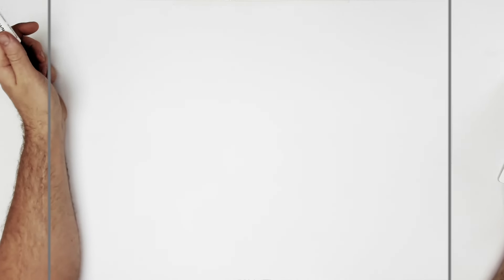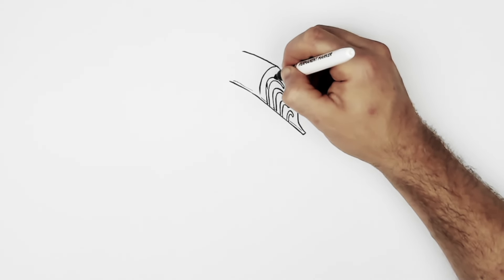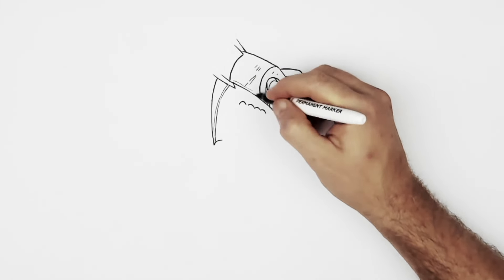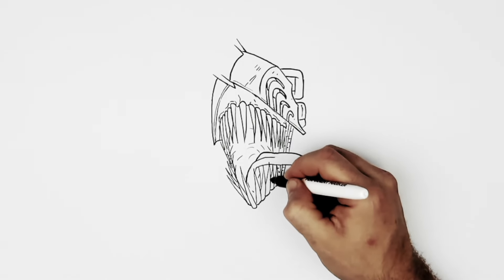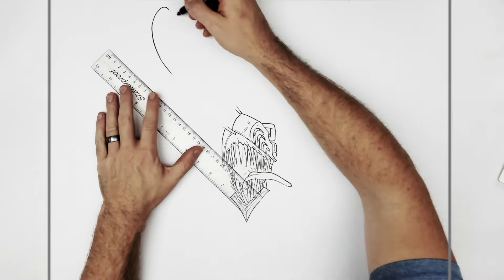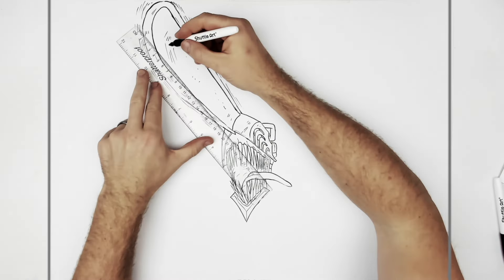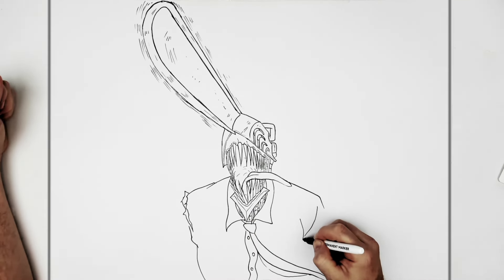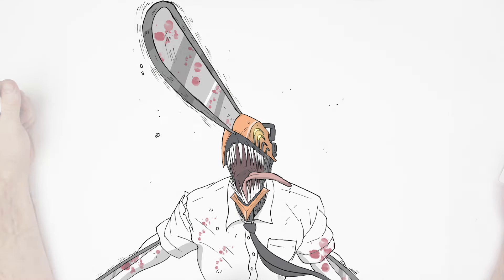How To Draw Chainsaw Man | Step By Step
How To Draw Chainsaw Man Step By Step From Chainsaw Man